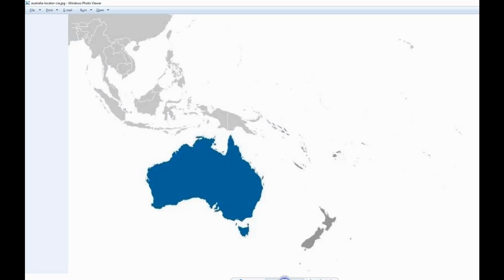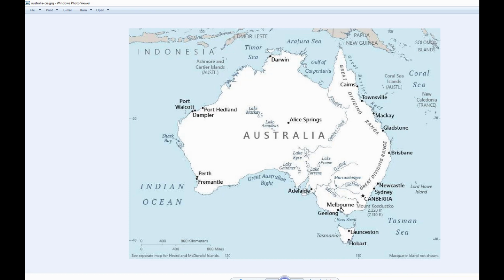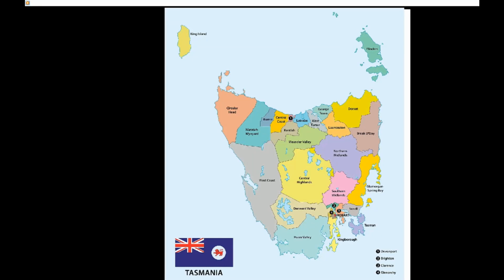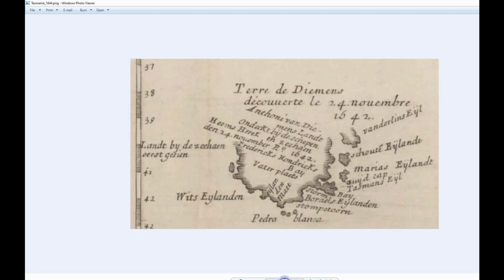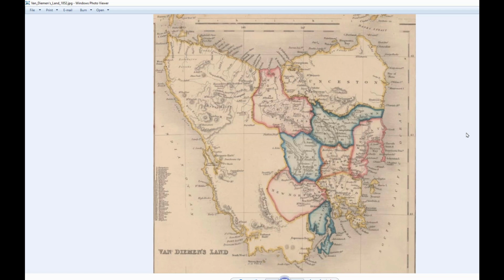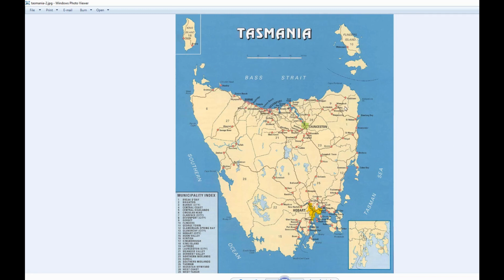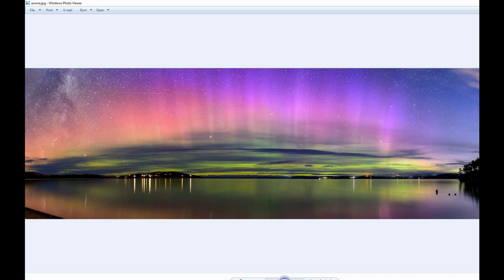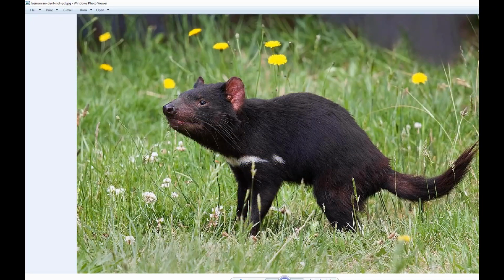Fun with Maps – Tasmania (Van Diemen’s Land)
This episode of Fun with Maps is about one of 6 Australian states, the island state of Tasmania.  Host Dan Hanson looks at how Tasmania was joined to the mainland 10,000 years ago.  Tasmania was first called Van Diemen's Land and the British Empire sent convicts there as a punishment and for free labor.  Dan looks at the city of Hobart, Australia’s second-oldest capital city after Sydney (New South Wales). Being so far south Tasmania – Hobart in particular – serves as Australia's chief sea link to Antarctica, with the Australian Antarctic Division located in Kingston.  If you are lucky you can see the aurora australis (southern lights as opposed to the northern lights aurora borealis). Geographically and biological isolated, Tasmania is known for the now extinct Tasmanian Tiger and the Tasmanian Devil.  The Tasmanian devil, also called a Tassie Devil, is a carnivorous marsupial (like Kangaroos, Wallabies, Koalas, and Wombats.)  It was made famous in the Warner Brothers cartoons. Dan points out the similarities and differences between the real animal and the cartoon.   Be sure to watch Part 2 of the Fun with Maps episode on Tasmania which is a conversation with Ash Nallawalla who lives in Melbourne Australia and has been to Hobart and other parts of Tasmania.